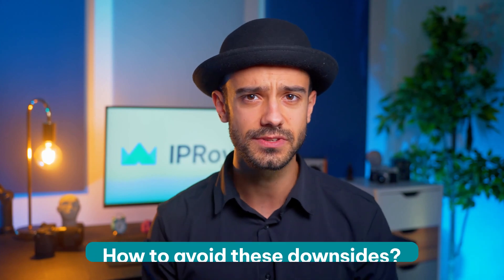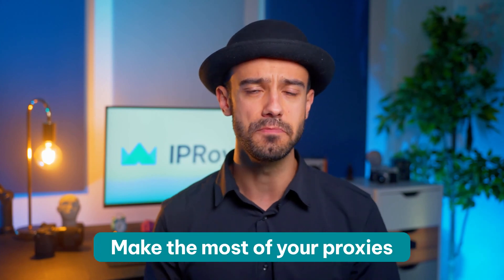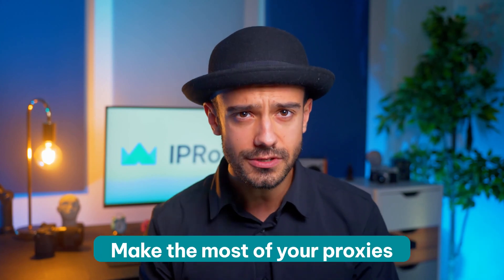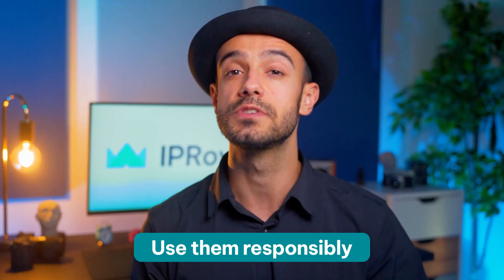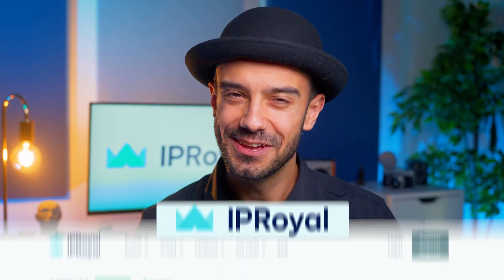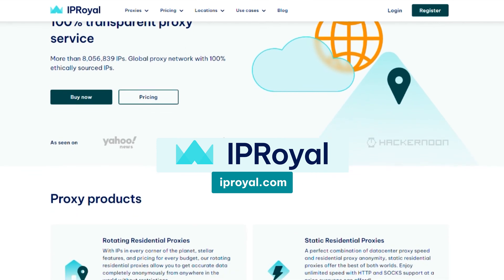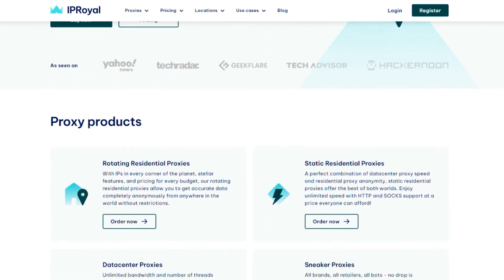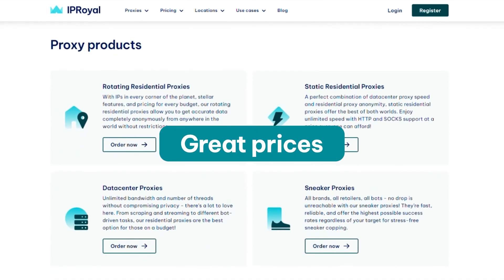Residential VS. Datacenter Proxies | Everything You Need to Know About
In this video, we are going to explain differences between Residential and Datacenter Proxies . In-depth review and key differences you definitely need to know.

0:00 Proxy Servers
0:31 Residential Proxies
2:01 Datacenter Proxies
3:13 Downsides of Residential Proxies
3:42 Datacenter Flaws
4:14 Use Proxies From Reliable Sources